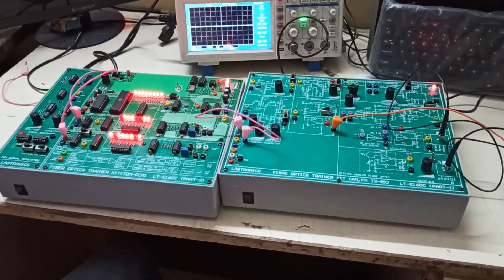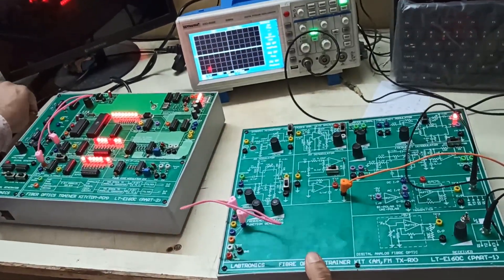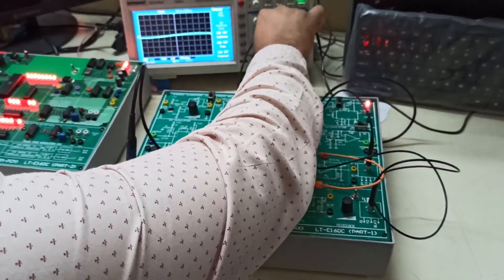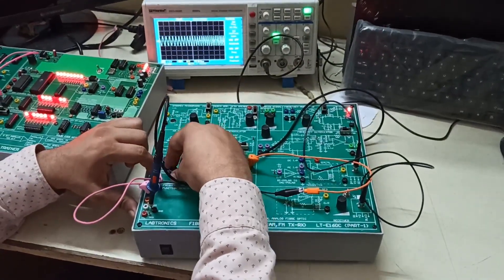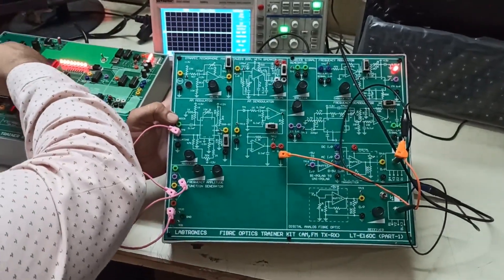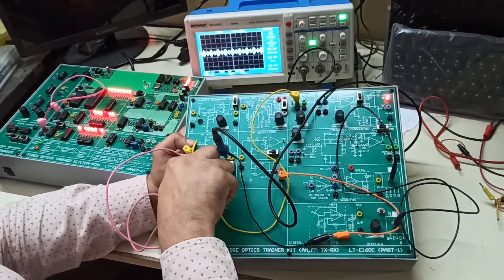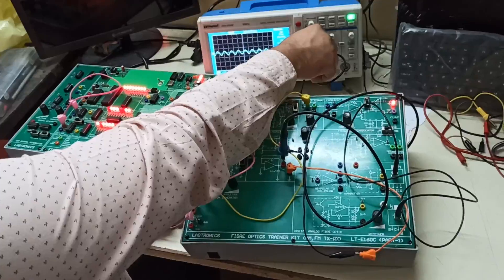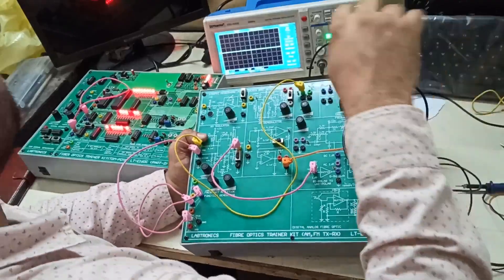Fiber optic trainer kit with PCM AM FM BY Amit verma